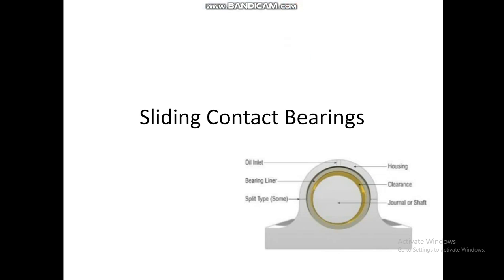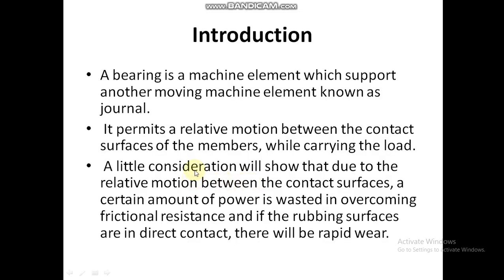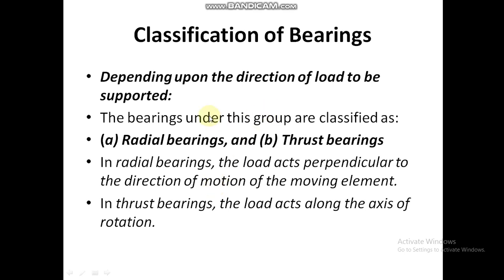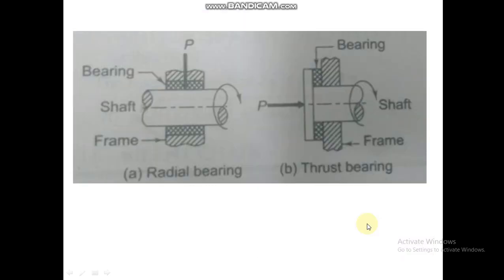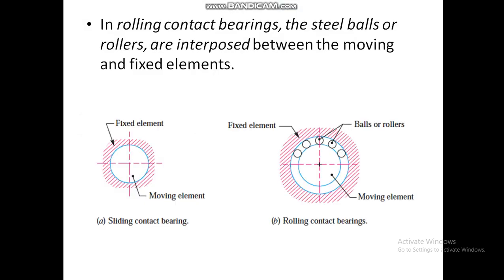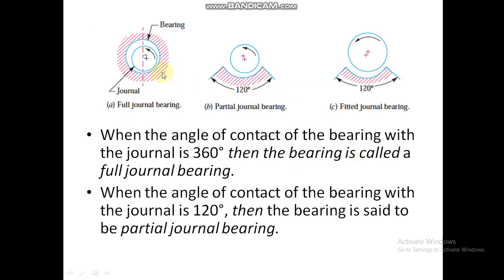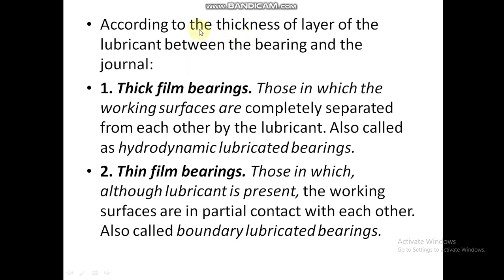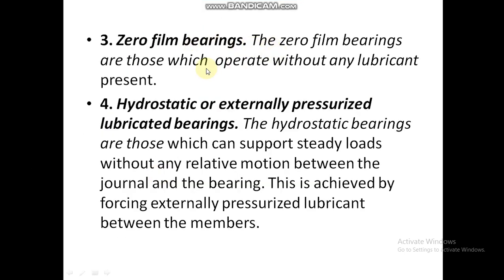sliding contact bearings part 1